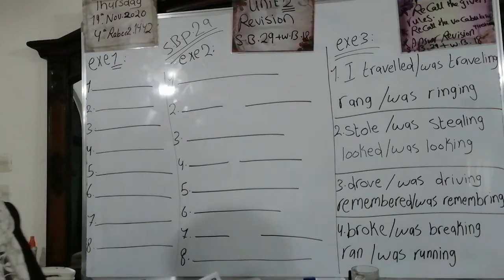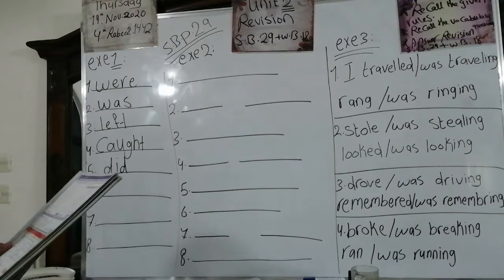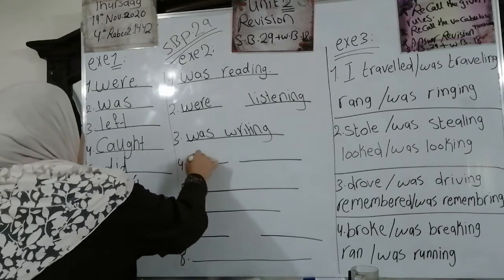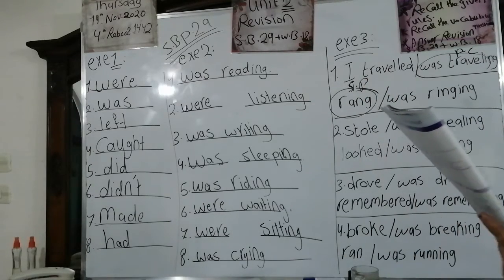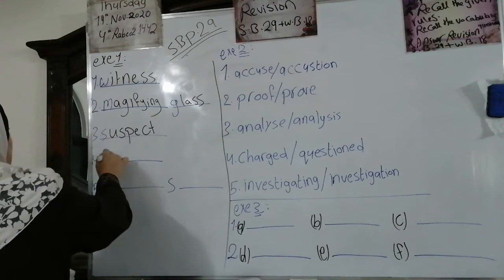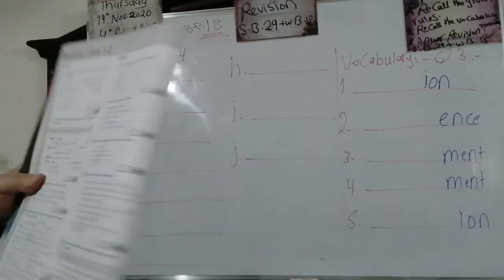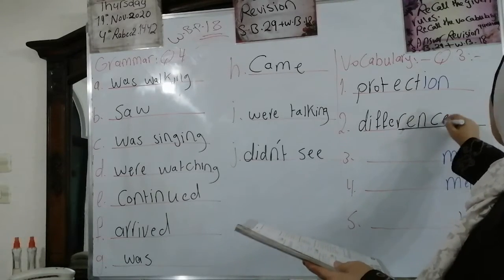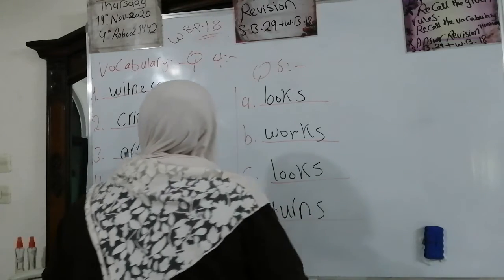8thG, Revision unit 2, p, b, 29&w,b,18,Thursday, 19,11,2020